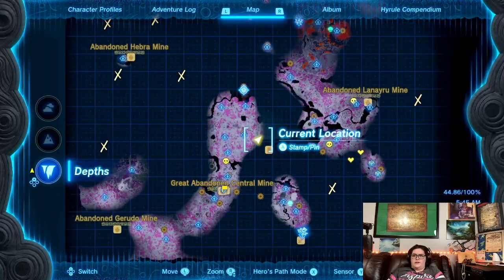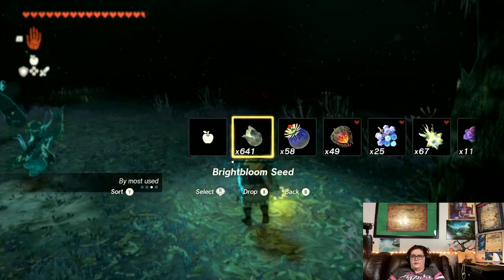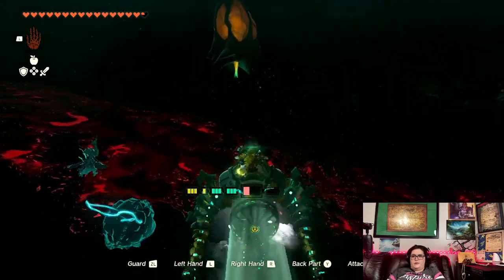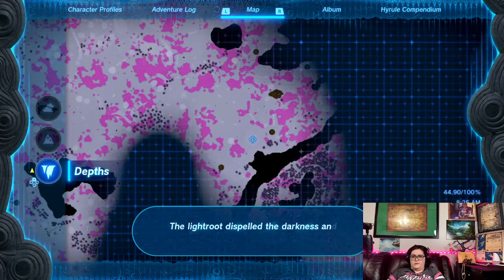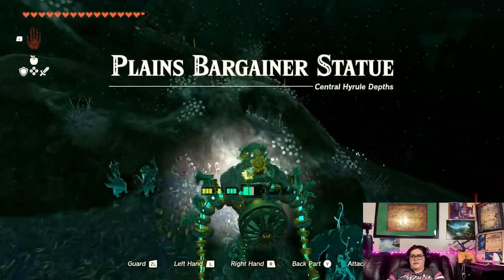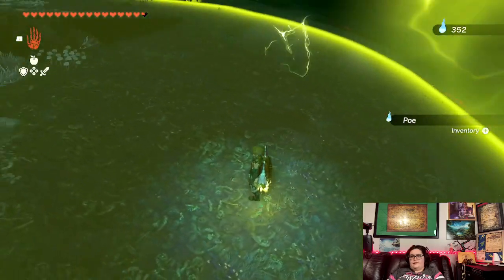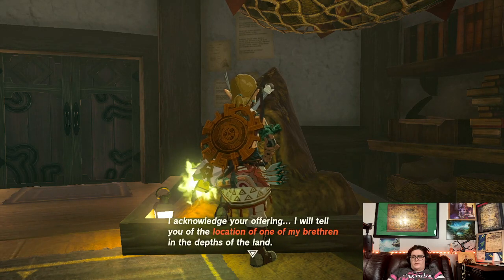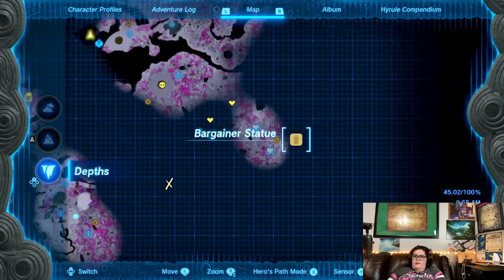Locating the Mysterious Bargainer Statue of the Plain's Depths in Tears of the Kingdom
After we get the very big Bargainer Statue his eyes back, we head out to locate another Bargainer statue to see what other pieces of armor or weapons we can get in Tears of the Kingdom. However, before that we stop back up with the Bargainer statue at lookout landing to give us a better idea of where to look in the Depths. The mysterious Plains Bargainer is very close to a Lightroot so that was helpful in finding him. However, there are some bodies of water above ground that function as walls around him that could get you turned around if you are not careful.